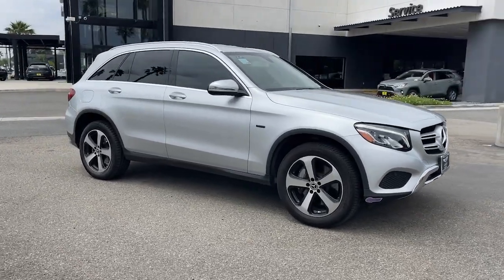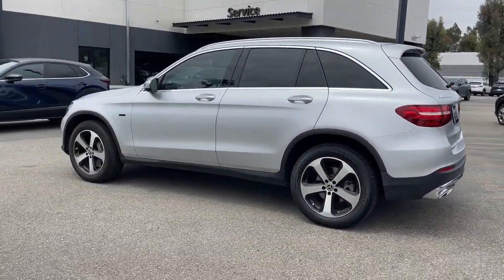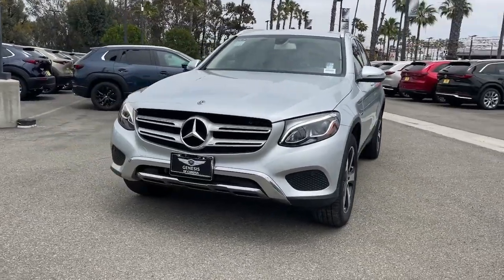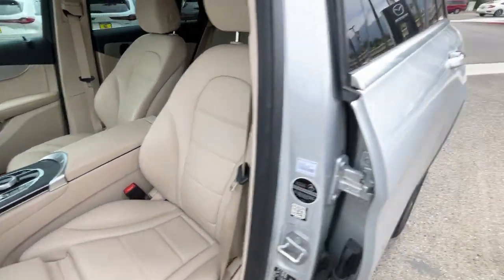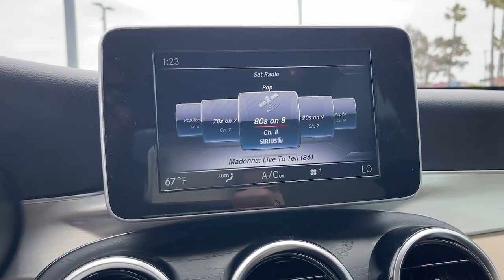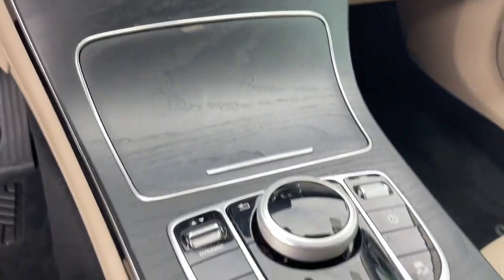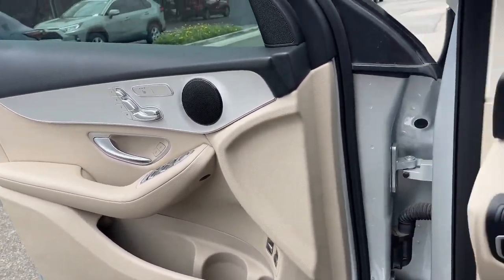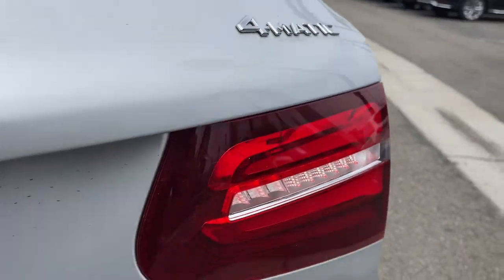2019 Mercedes-Benz GLC Riverside, Temecula, Loma Linda, Orange County, Corona, CA G2964SA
Used 2019 Mercedes-Benz GLC GLC 350e available in Corona, California at Cardinal Way Mazda Corona. Servicing the Riverside, Temecula, Loma Linda, Orange County, CA area.

Plus government fees and taxes any finance charges any dealer document processing charge any electronic filing charge and any emission testing charge. Vehicles may be equipped with optional dealer installed equipment. Please contact dealer for final price.brbrBLUETOOTH ANDROID/APPLE CAR PLAY KEYLESS ENTRY LEATHER CLEAN CARFAX LOCAL TRADE MANAGERS SPECIAL BLIND SPOT MONITOR AUX/iPOD CONNECTION Android Auto Apple Carplay Automatic Headlights. Clean CARFAX. Silver 2019 Mercedes-Benz GLC GLC 350e 4MATIC 4MATIC 7G-TRONIC 7-Speed Automatic I4brbrbrWe develop outstanding relationships where everybody wins! New & Mazda Certified Pre-Owned cars in Corona Yorba Linda Riverside Irvine Eastvale Norco Ontario Puente Hills. Price does not include dealer installed options warranties $85 doc fee or registration. Plus government fees and taxes any finance charges any dealer document processing charge any electronic filing charge and any emission testing charge. Vehicles may be equipped with optional dealer installed equipment. Please contact dealer for final price.